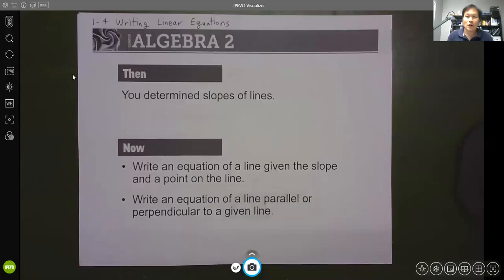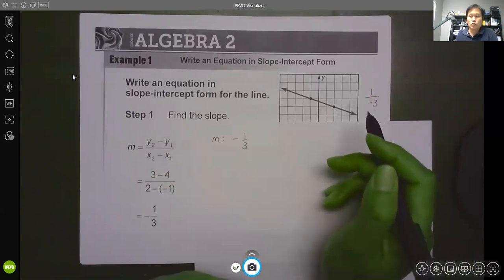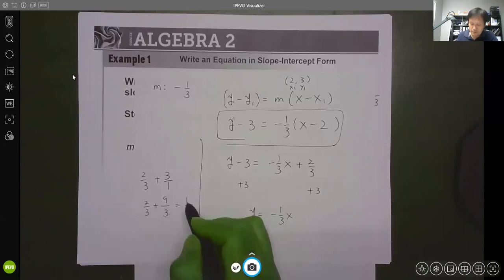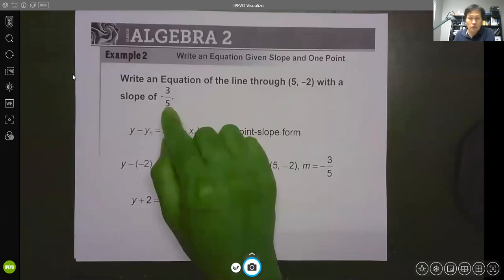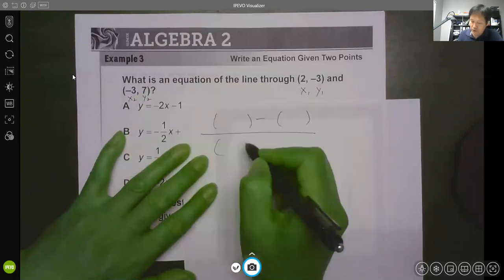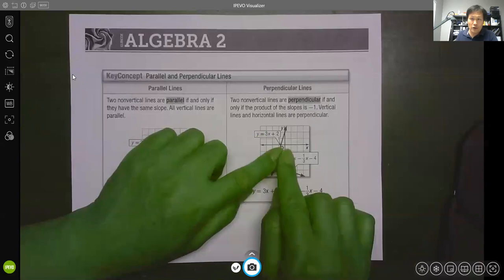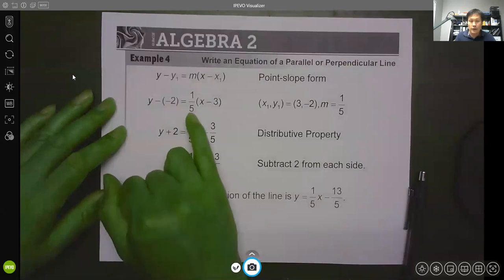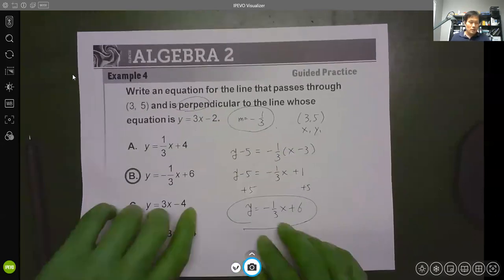Mr Hong H Alg2 1 4 Writing Linear Equations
Mr Hong H Alg2 1 4 Writing Linear Equations, slope intercept form, point slope form, parallel lines, perpendicular lines.